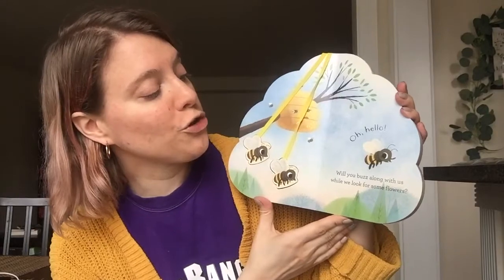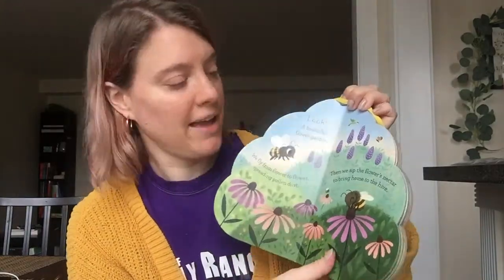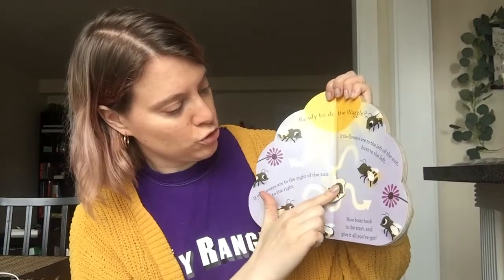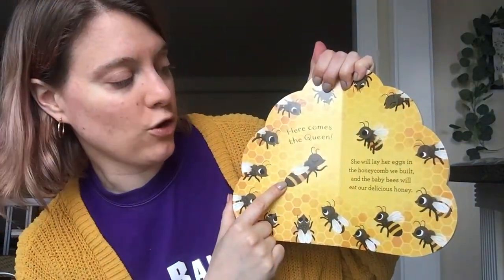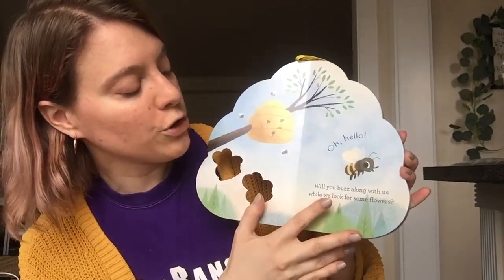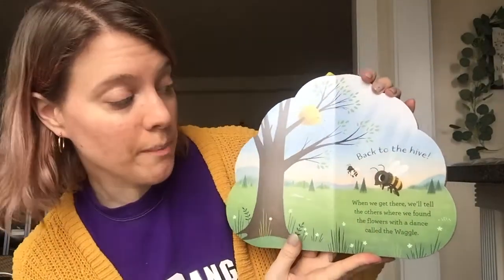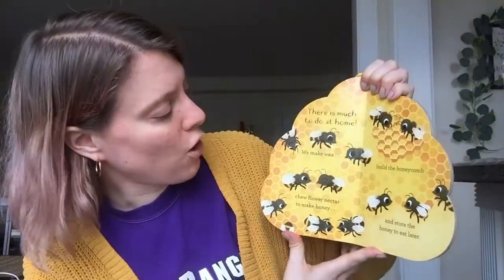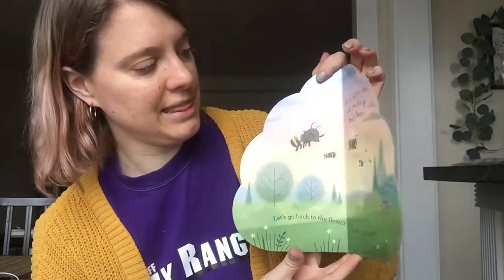Hello Honeybees with Sarah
Ever wondered what honeybees do? Let's find out as Sarah reads "Hello Honeybees: Read and play in the hive!" written by Hannah Rogge and illustrated by Emily Dove. For ages 2-4.